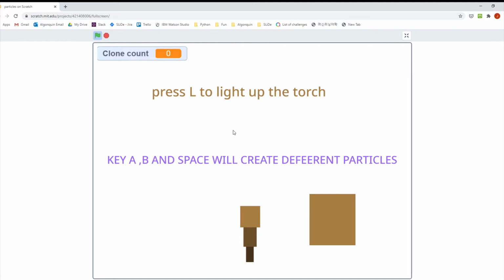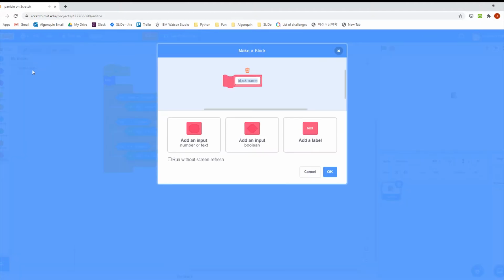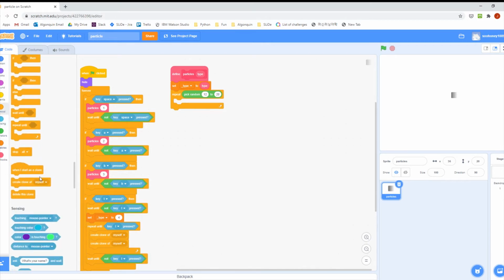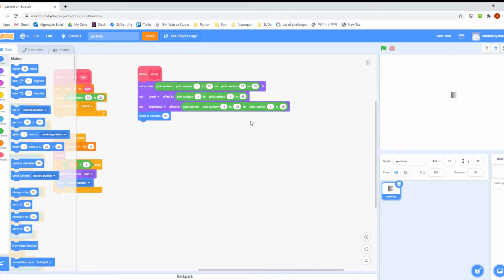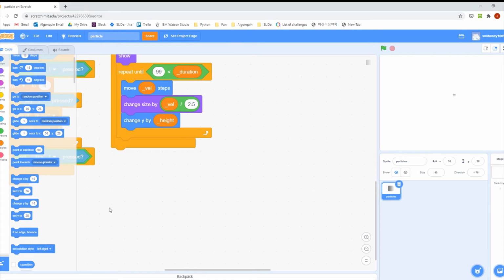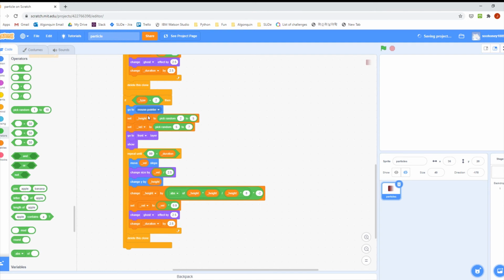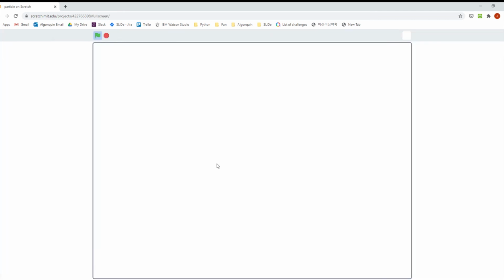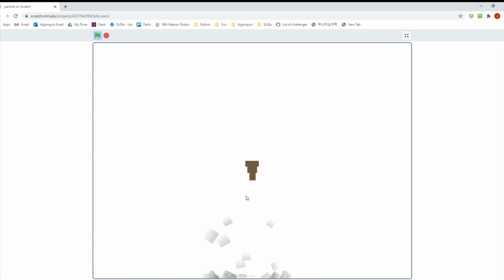how to make particles in scratch! - coding stickman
So today I am going to show you guys how to make a very well working particle code for your game so enjoy!